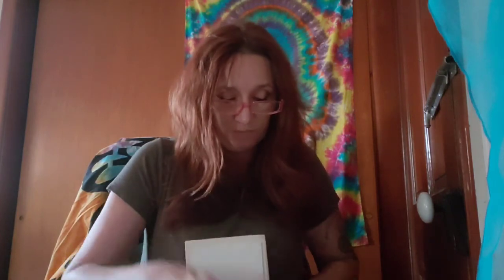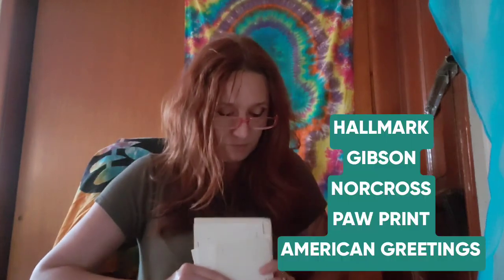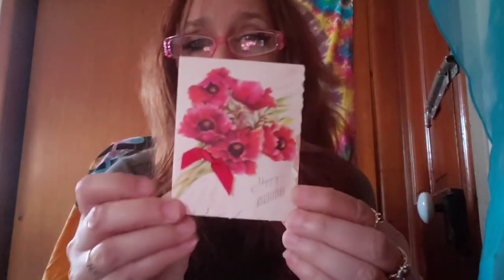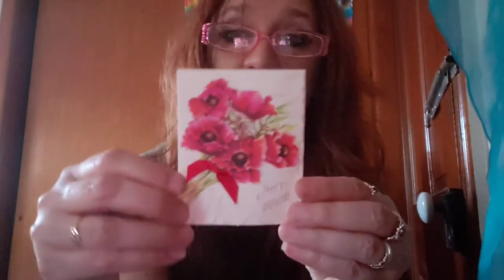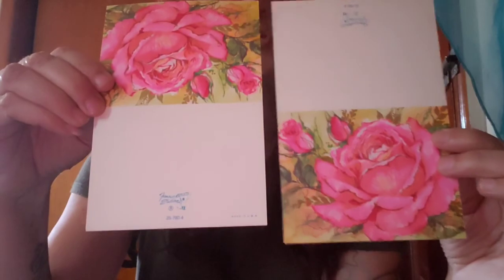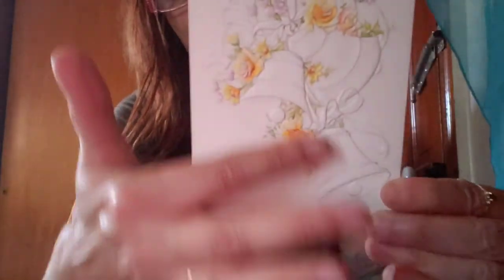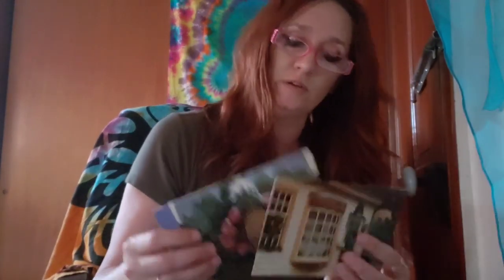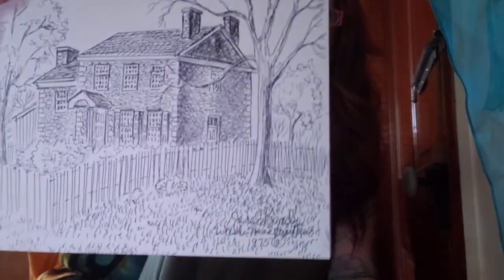Tips For Selling Vintage Greeting Cards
Tips For Selling Vintage Greeting Cards came about while I was out at a thrift store and came upon two big packs of cards for 2.00. I figured I could definitely make my money back on these and if not I have a bunch of greeting cards and I wont need to buy any.
So I made a video with some tips on what to look for and why I picked these cards up.
I share a few at the end that I thought were pretty interesting. This is a mix of new and vintage greeting cards.
Dont leave them behind if you can get the cards at a good price. All types of cards are found at the thrift stores, flea markets etc.
These are great to keep your store filled with little extras.
People buy greeting cards for all types of reason. It may bring a special memory from childhood. They may be a collector of a certain type of card etc.
They are also used in many types of crafts and scrap booking.
Even used ones are collected so don't be so quick to pass them by.
If your looking for something interesting to add to your selling inventory I highly recommend greeting cards. Vintage are best.

I use the Black & Decker Advanced Handheld Steamer